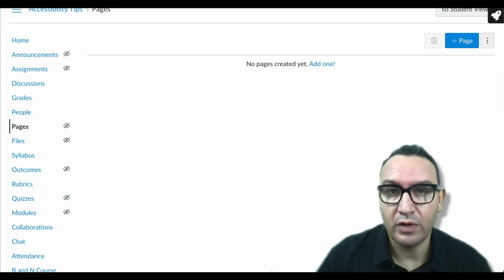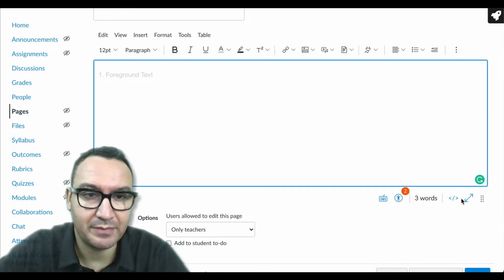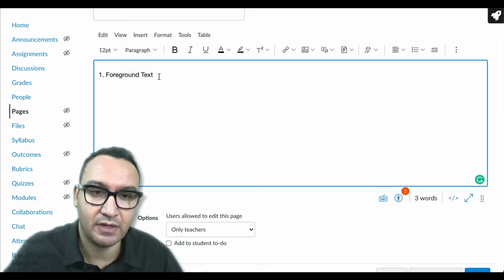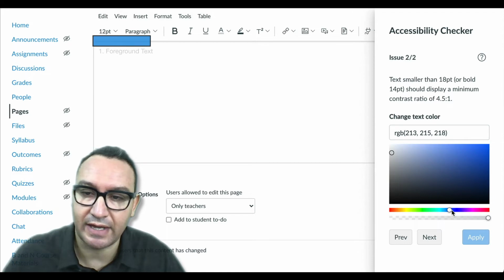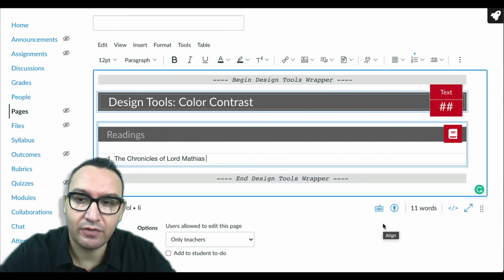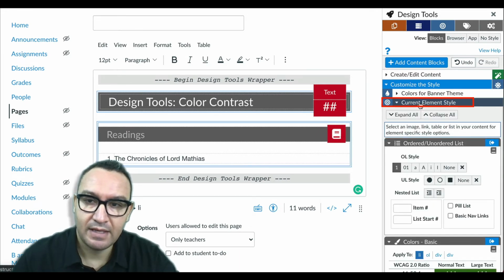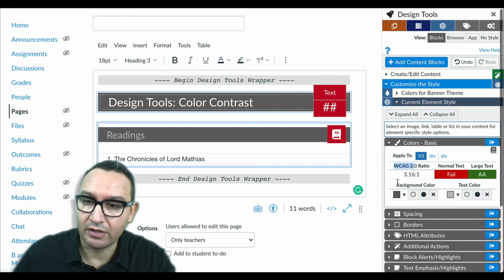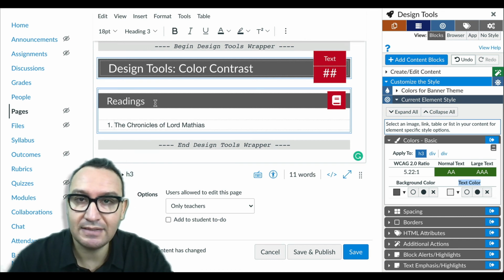Color Contrast Accessibility Tips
In this video, Prof. Matt Andrasian-Jones walks viewers through creating greater color contrast between elements in their Canvas Courses in order to align with ADA standards.

00:00 Introduction
00:15 Color Contrast and the Rich Content Editor
03:13 Color Contrast and Design Tools